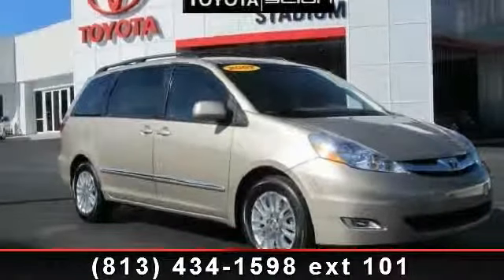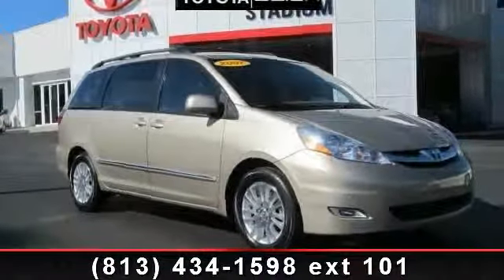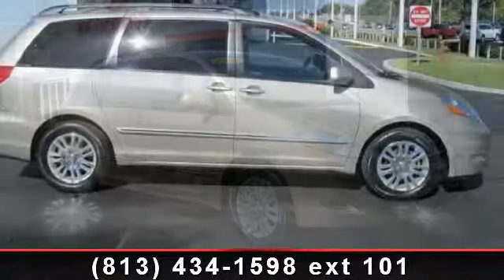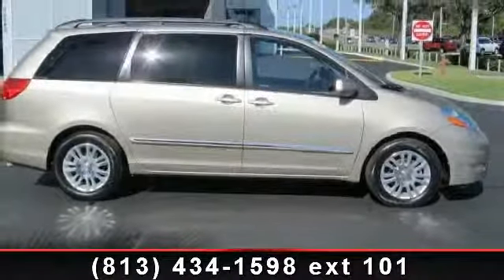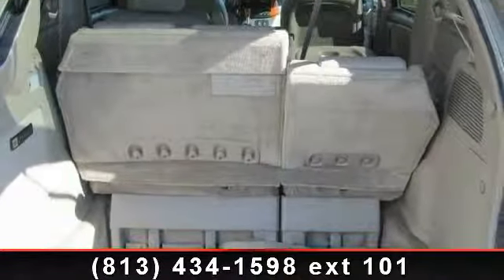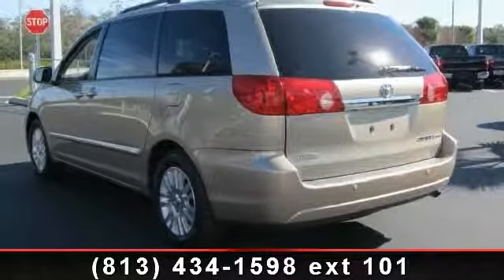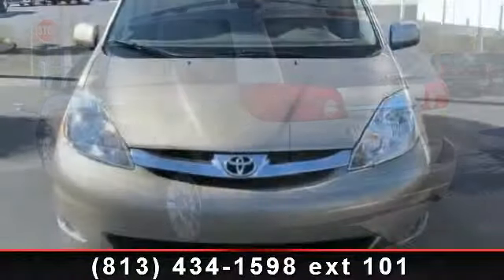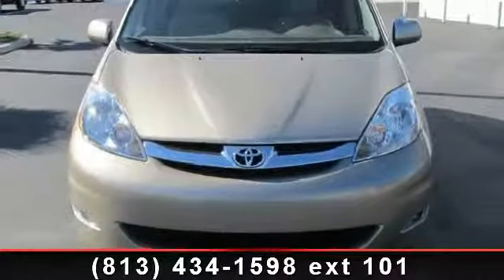2007 Toyota Sienna - Stadium Toyota - Tampa, FL 33614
This Sienna is ready to meet your needs and exceed your expectations! Under the hood, our Sienna houses a 3.5-liter V6 that generates 266 horsepower and will zip from 0 to 60 mph in about eight seconds! Not too shabby for a mini-van, right? Have you looked at our pictures of this Sienna XLE Limited? Everything you want and need is here! Navigation? Check! Sunroof? Check. Leather upholstery? Check. DVD player for the kids? Check. Four and five star safety ratings? Check. This is the ultimate family hauler!